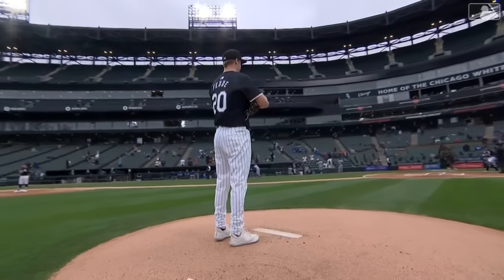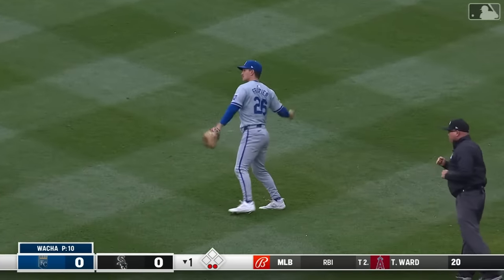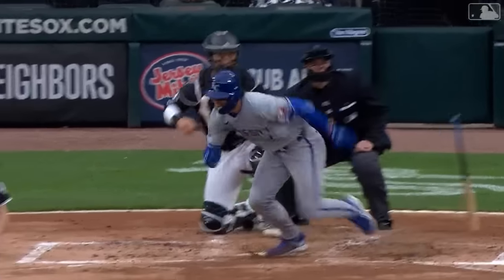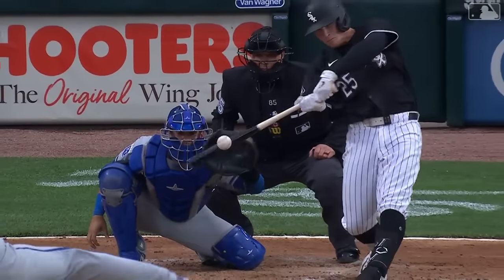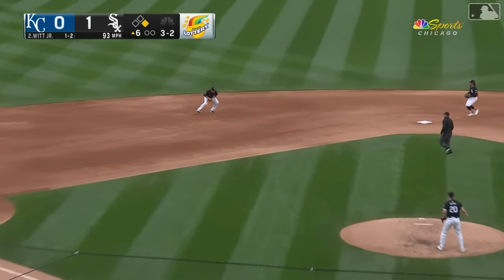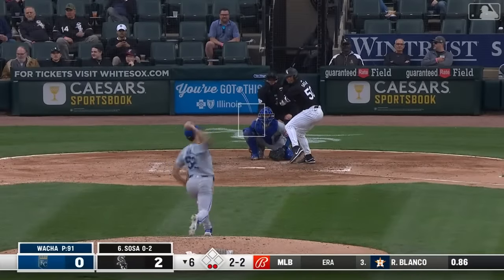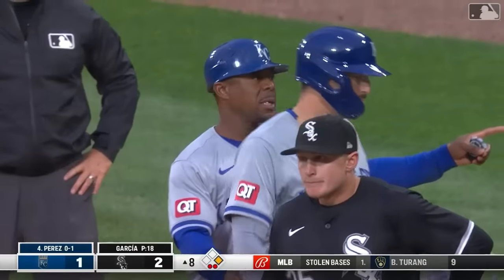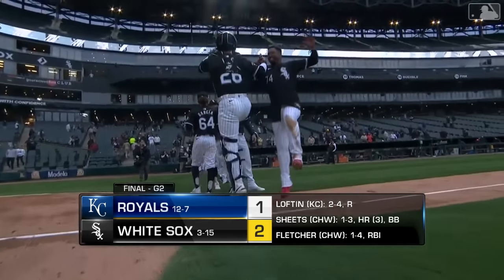Royals vs. White Sox Game 2 Highlights (4/17/24) | MLB Highlights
Royals vs. White Sox full game 2 highlights from 4/17/24